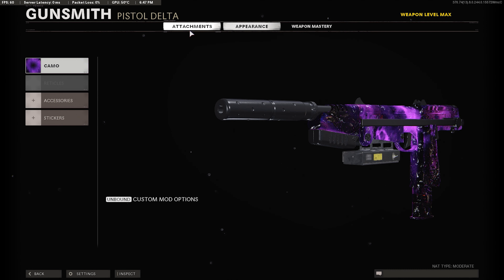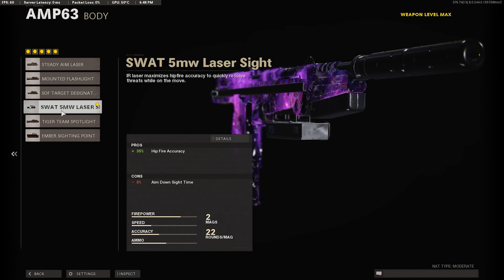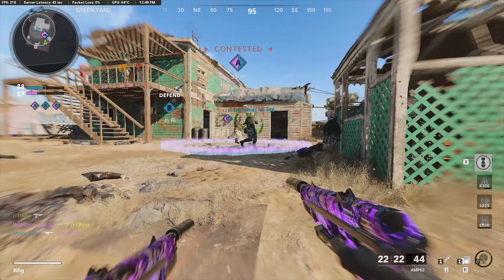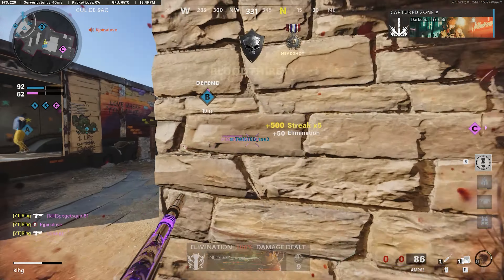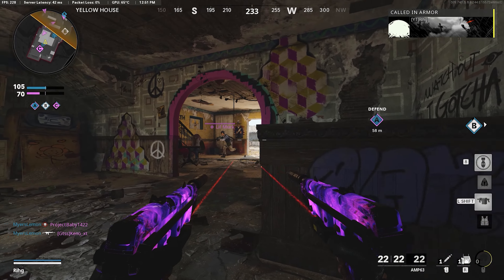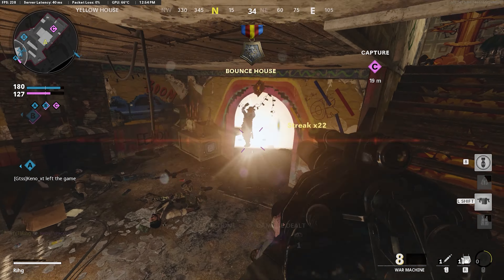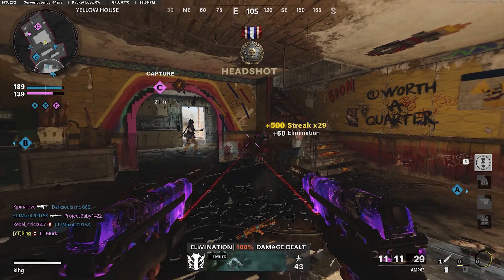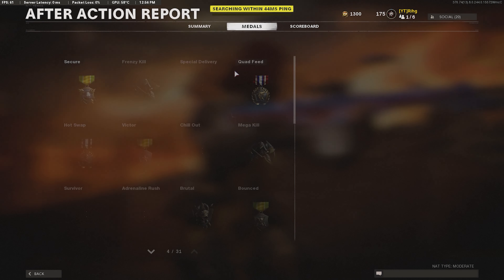3 NUKES In 1 GAME Using A PISTOL (Not Clickbait) - Cold War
3 NUKES In 1 GAME Using A PISTOL (Not Clickbait) - Cold War

0:00 Best AMP63 Class Setup
1:56 AMP63 Gameplay (Triple Nuke)

Mouse and Keyboard Settings:
DPI: 1600
COD SENS: 3.0
FOV: 107